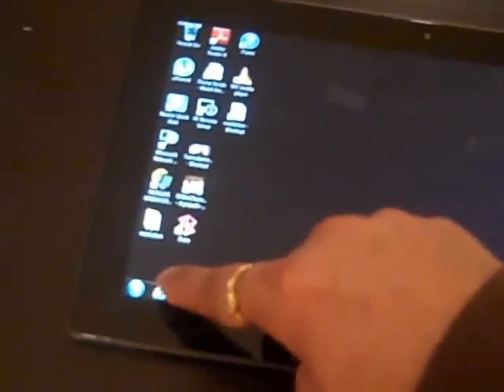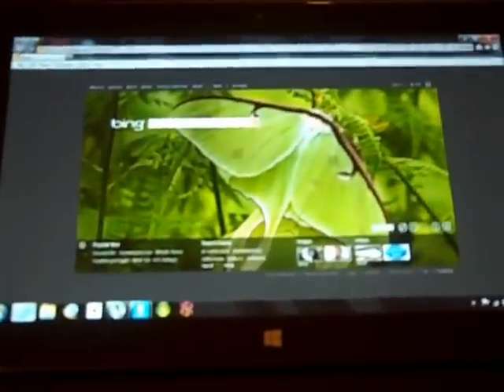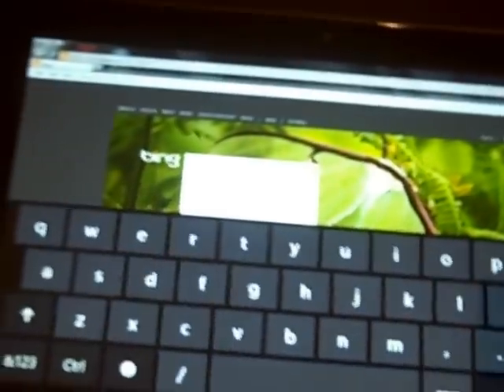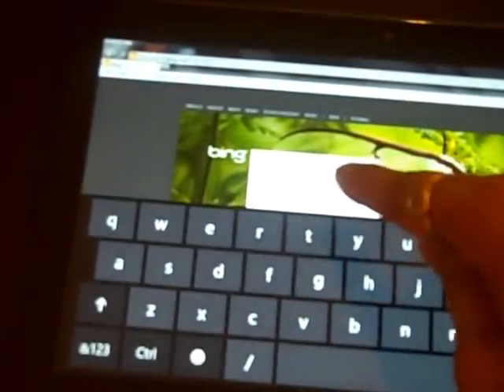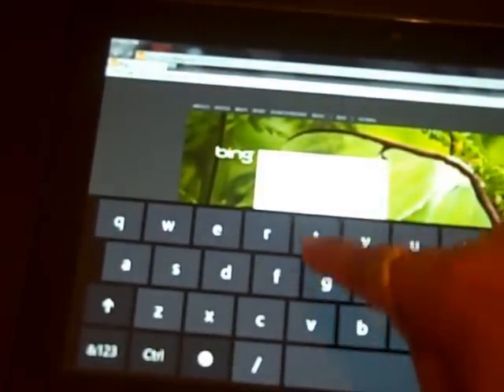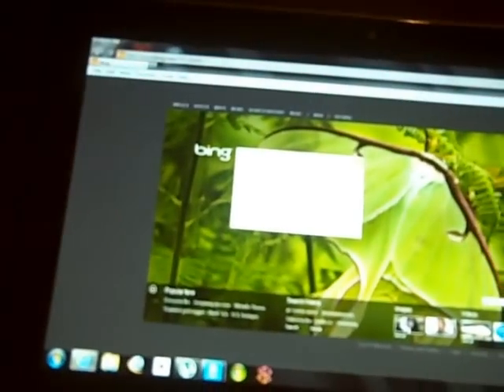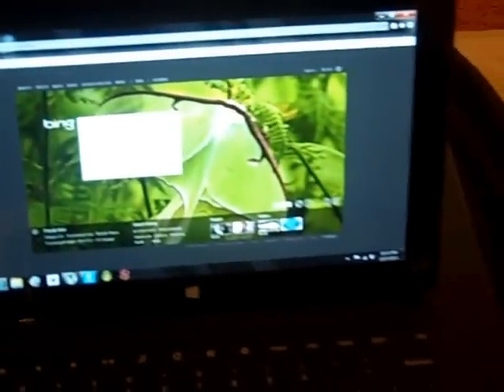PC Remote Windows: Use desktop feature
How to use remote desktop feature on PC Remote for Windows.